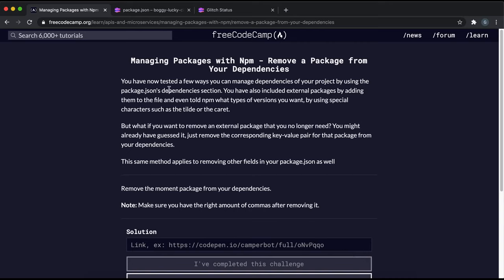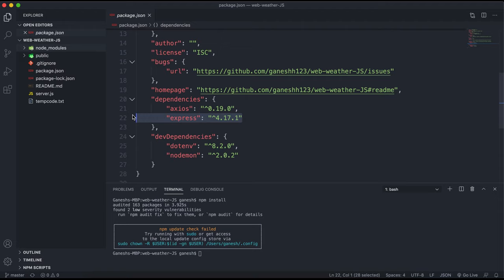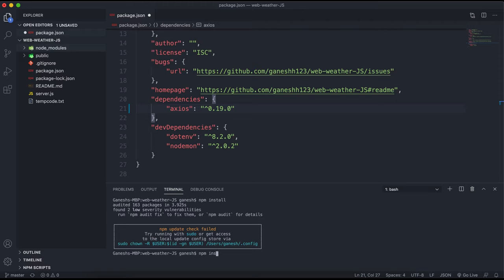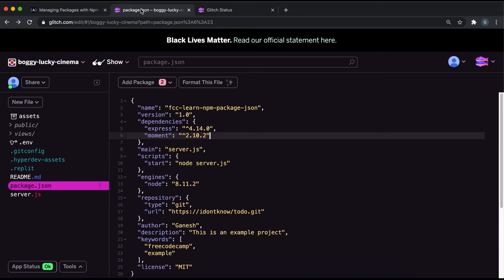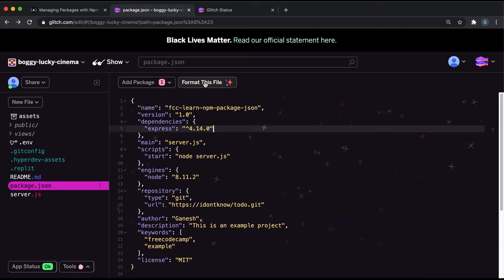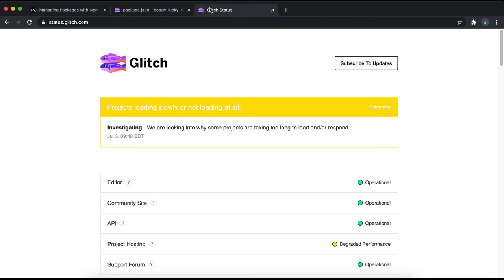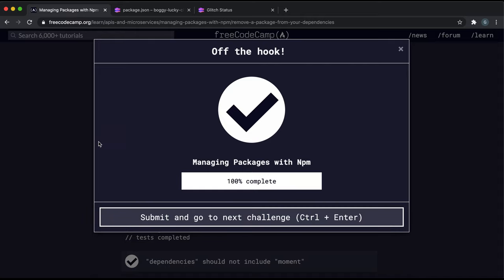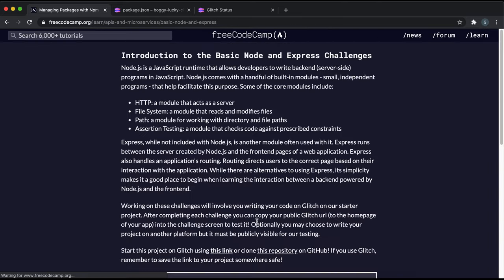10 - Remove a Package from Your Dependencies - Managing Packages with npm - freeCodeCamp Tutorial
To remove a package from your project, simply delete the entry from the dependencies object in package.json. When you run 'npm install' next time, it will be updated.

Concepts:
dependencies
Dependencies are specified in a simple object that maps a package name to a version range. The version range is a string which has one or more space-separated descriptors. Dependencies can also be identified with a tarball or git URL.

package.json
All npm packages contain a file, usually in the project root, called package.json - this file holds various metadata relevant to the project. This file is used to give information to npm that allows it to identify the project as well as handle the project's dependencies. It can also contain other metadata such as a project description, the version of the project in a particular distribution, license information, even configuration data - all of which can be vital to both npm and to the end users of the package. The package.json file is normally located at the root directory of a Node.js project.